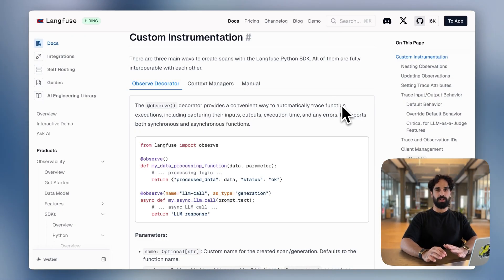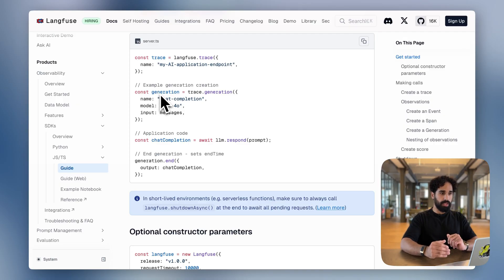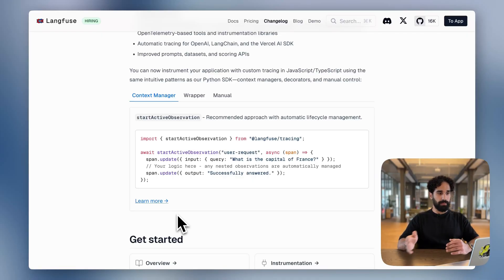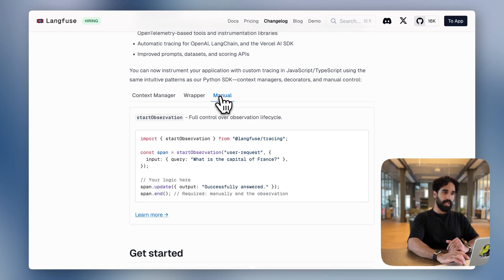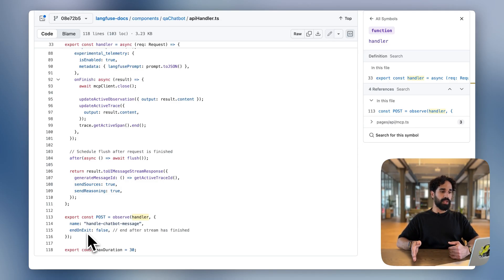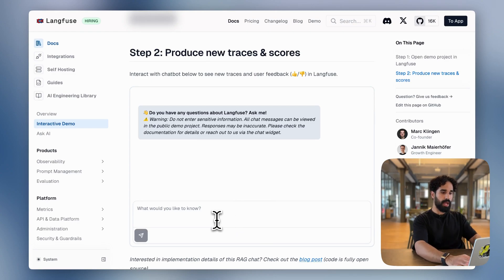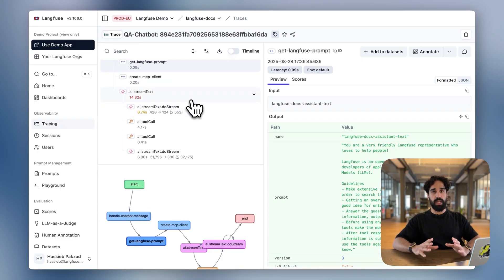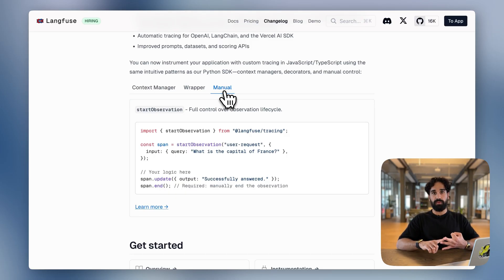Langfuse TypeScript SDK v4 (GA): OTel-native tracing, improved DX, performance, and integrations.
The Langfuse TypeScript SDK v4 is now GA. It’s rebuilt on OpenTelemetry JS v2 with modular packages and first-class auto-instrumentation, so you get robust context propagation, cleaner APIs, and out-of-the-box tracing for OpenAI, LangChain, and Vercel AI SDK.

What’s new:
- OpenTelemetry-native design with solid context propagation
- Modular packages: @langfuse/core, @langfuse/client, @langfuse/tracing, @langfuse/otel
- Drop-in observability for OpenAI, LangChain, and Vercel AI SDK
- Smoother prompts, datasets, and scoring APIs
- Clear upgrade path from v3 → v4

00:00 Introduction
00:49 Challenges Faced by JS and TS Users
01:36 Introducing the New TypeScript SDK v4
01:48 Context Manager and Observation Methods
03:15 Demo Project Overview
03:44 Code Walkthrough and Example Execution
06:44 Conclusion and Future Prospects